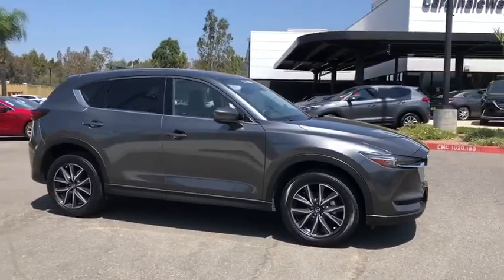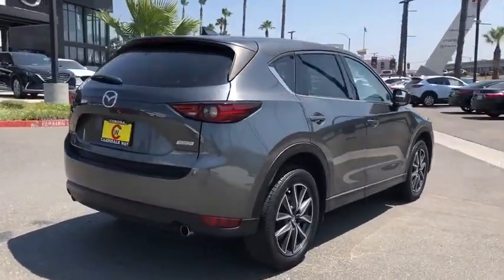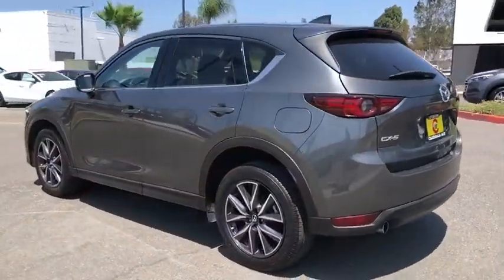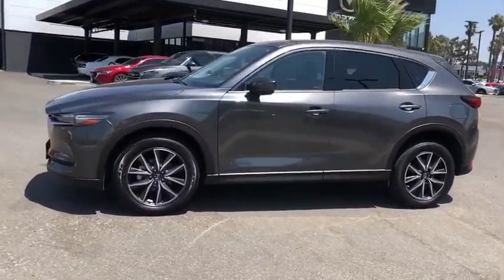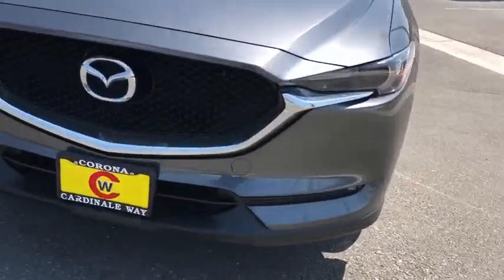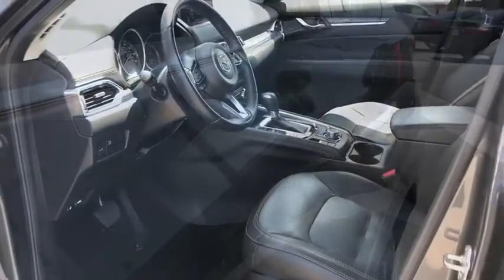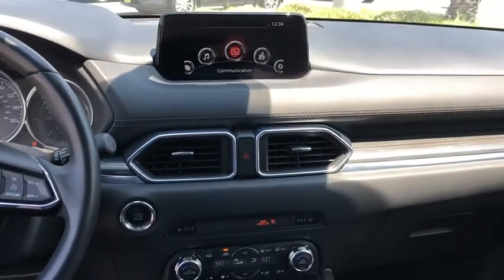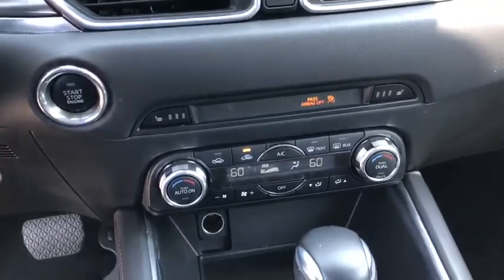2017 Mazda CX-5 Riverside, Temecula, Loma Linda, Orange County, Corona, CA MP2227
Machine Gray Metallic Used 2017 Mazda CX-5 available in Corona, California at Cardinal Way Mazda Corona. Servicing the Riverside, Temecula, Loma Linda, Orange County, CA area.
2017 Mazda CX-5 Grand Select - Stock#: MP2227 - VIN#: JM3KFADL3H0207552

Want us to come to you? No problem! In case we missed a picture or a detail you would like to see of this 2017 CX-5, we are happy to send you A PERSONAL VIDEO walking around the vehicle focusing on the closest details that are important to you. We can send it directly to you via text or email. We look forward to hearing from you!brbrCARFAX One-Owner. Certified. Machine Gray Metallic 2017 Mazda CX-5 Grand Select FWD 6-Speed Automatic SKYACTIV 2.5L 4-Cylinder DOHC 16VbrbrRecent Arrival! 24/31 City/Highway MPGbrbrMazda Certified Pre-Owned Details:brbr  * Powertrain Limited Warranty: 84 Month/100,000 Mile (whichever comes first) from original in-service datebr  * Limited Warranty: 12 Month/12,000 Mile (whichever comes first) after new car warranty expires or from certified purchase datebr  * 160 Point Inspectionbr  * Vehicle Historybr  * Transferable Warrantybr  * Warranty Deductible: $0br  * Roadside Assistancebr  * Includes Autocheck Vehicle History Report with 3 Year Buyback ProtectionbrbrAwards:br  * 2017 KBB.com Brand Image AwardsbrWe develop outstanding relationships where everybody wins! New & Pre-Owned Certified Mazda cars in Corona, Yorba Linda, Riverside, Irvine, Eastvale, Norco, Ontario, Puente Hills. Price does not include dealer installed options, warranties, $80 doc fee or registration.